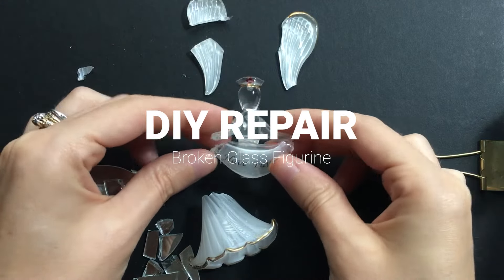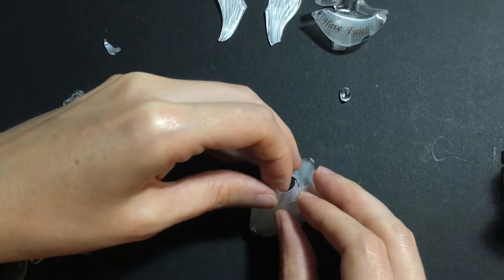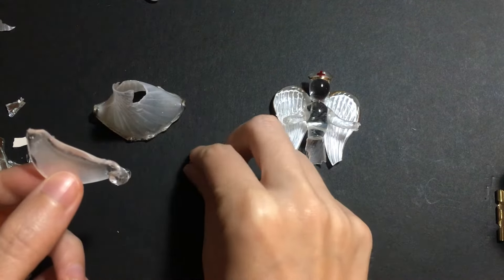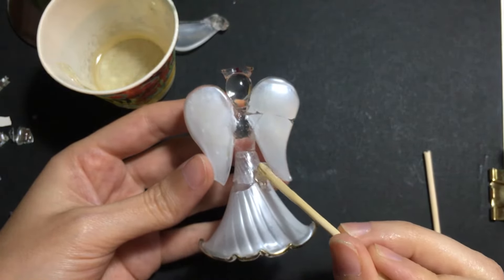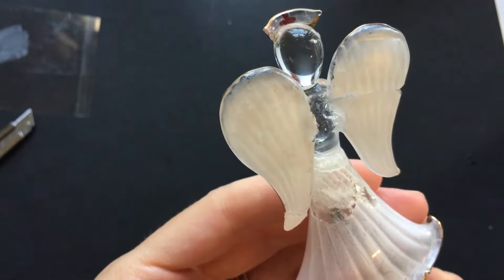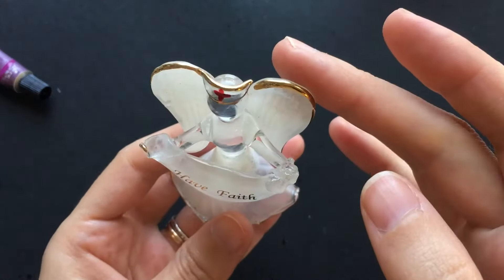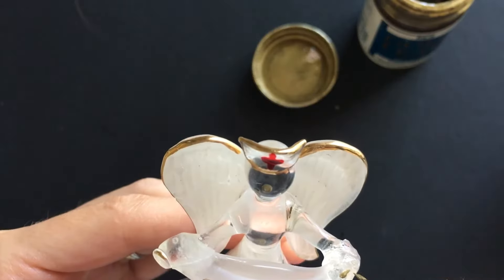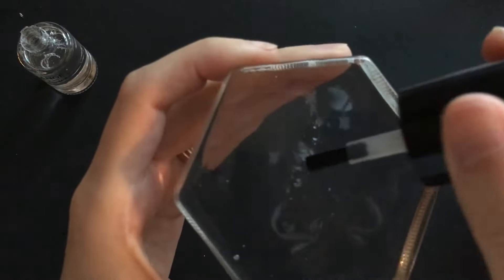DIY Broken Glass Figurine Repair: Use Glass Glue and Resin to fix shattered and missing glass parts!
Use your crafting skills to save your keepsakes! I fixed my grandmother's broken angel figurine using craft materials I already had on hand, plus a great new glass glue by Loctite. I did it over the course of a few days, letting the glues and resins set before moving to the next steps. Here are a few notes:
- Don't try to move excess glass glue around, it will ruin the glassy finish and make it look hazy. If you leave it alone, it'll stay clear and glassy.
- Test out all these materials first, as they each behave very differently.
- With resin, timing is key; make sure you have plenty of time (a few hours at least) to allow it to get to the right working consistency.